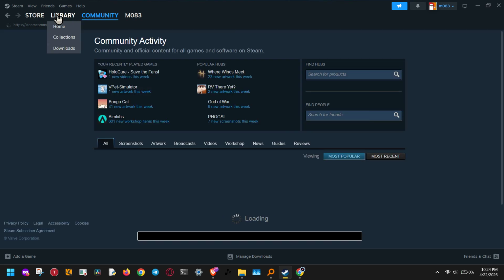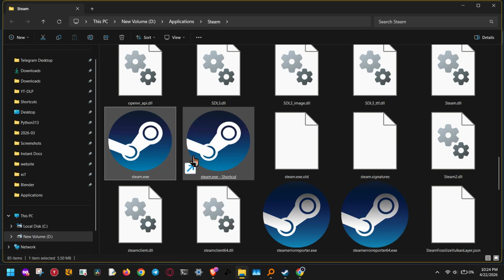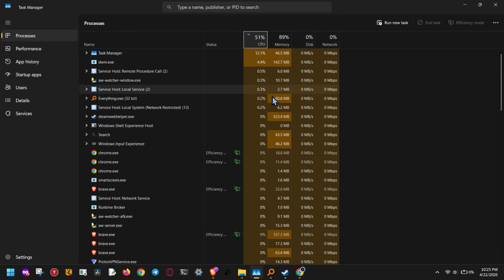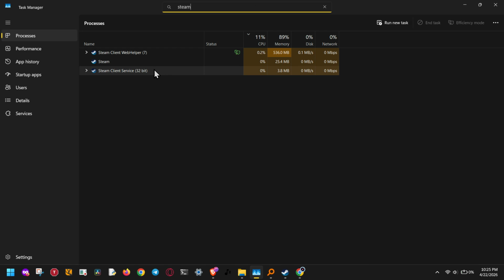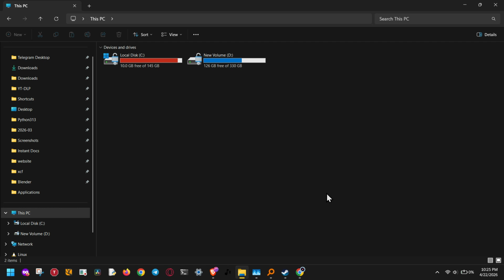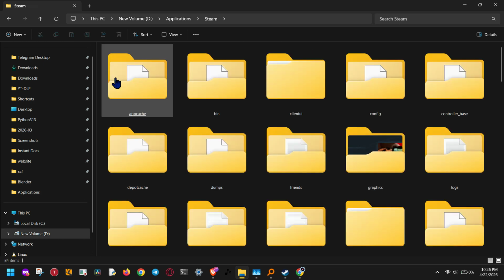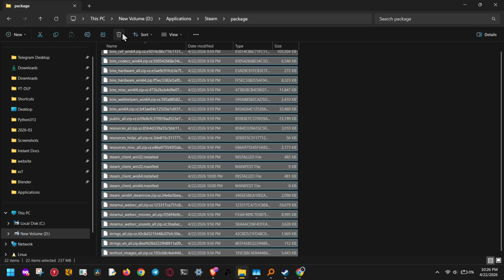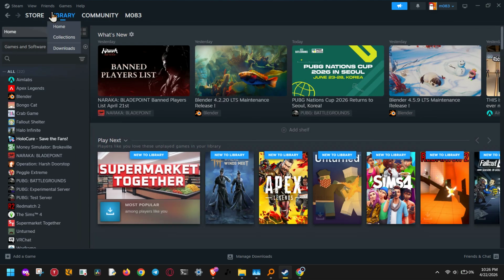Steam Fatal Error (Easy Fix Guide)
Learn how to fix Steam fatal error issues with simple step-by-step troubleshooting. This guide covers administrator mode, ending ghost processes, checking disk space, and clearing the Steam package folder to restore startup.

🕚Timestamps:
0:00 Intro
0:23 Run Steam As Administrator
0:49 Close Ghost Processes In Task Manager
1:19 Check Disk Space On Your Steam Drive
1:46 Clear The Steam Package Folder
2:33 Recap And Final Tips

✍️What You'll Learn In This Video:
• How To Close Stuck Steam Background Processes
• How To Check Free Disk Space For Steam
• How To Clear The Steam Package Folder
• How To Fix Steam Fatal Error Startup Problems

💡Pro Tips:
• Always fully close Steam before editing any folders.
• Restart your PC after clearing corrupted update files if Steam still won’t launch.
• Make sure Windows and Steam are both up to date for fewer launch issues.
• Avoid deleting the entire Steam folder unless you plan to reinstall.